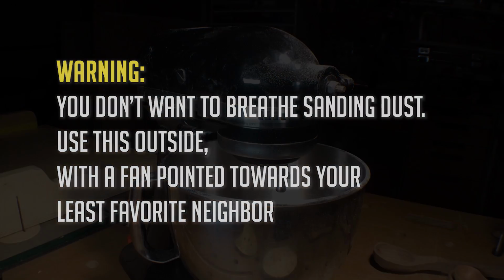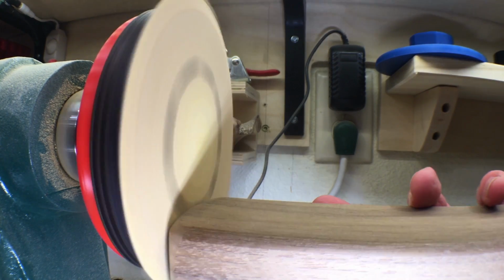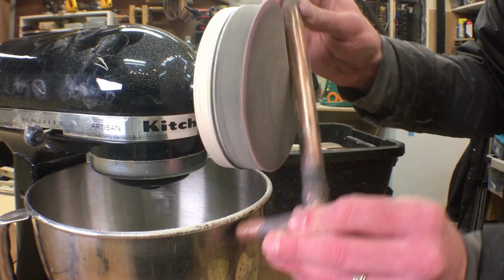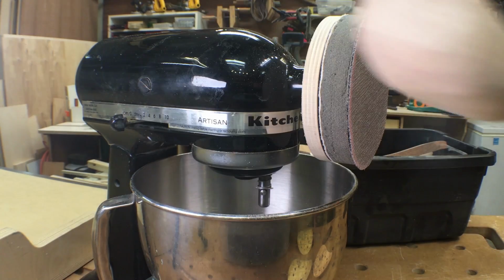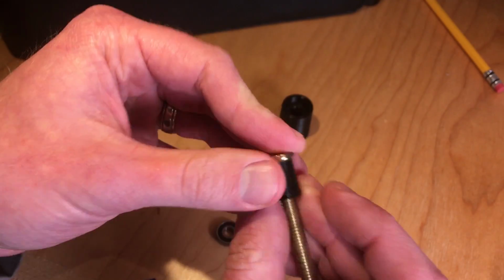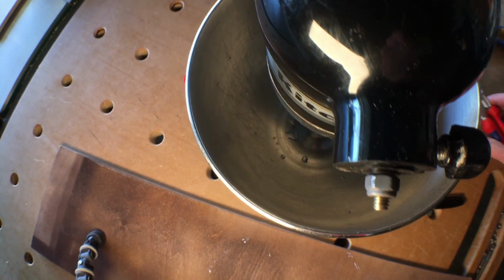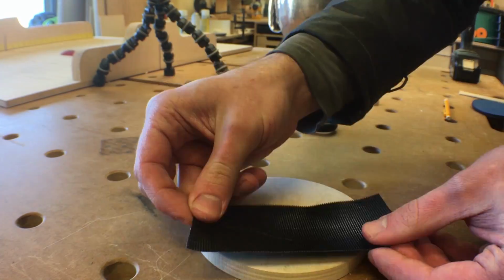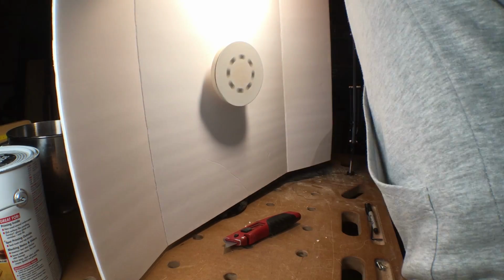Turned Wife's KitchenAid into Disc Sander as a joke. ...quickly realized it's no joke.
No more burning end grain.  Easy sanding of small parts.  AMAZING for sanding spoons.
SQUISHY Interface Pad
R4-2RS Bearings
Wide Roll of Velcro